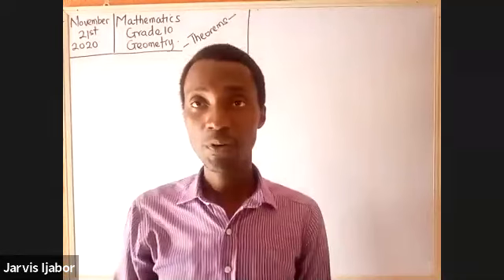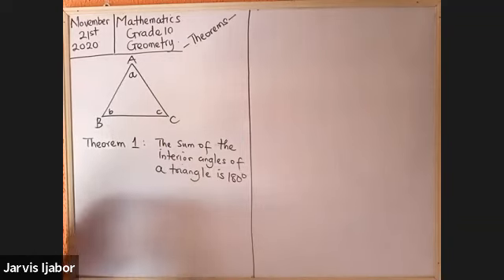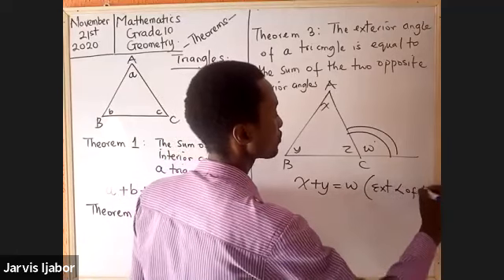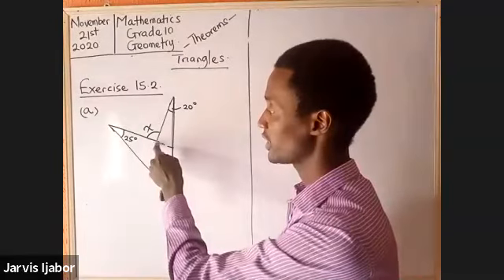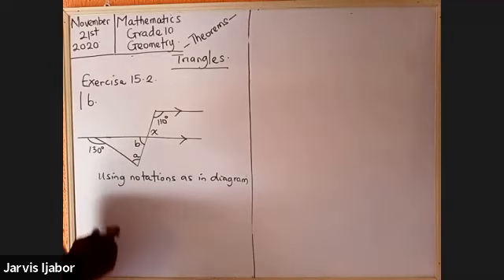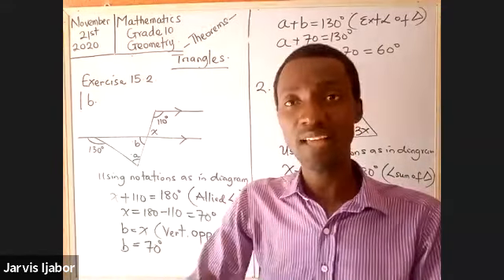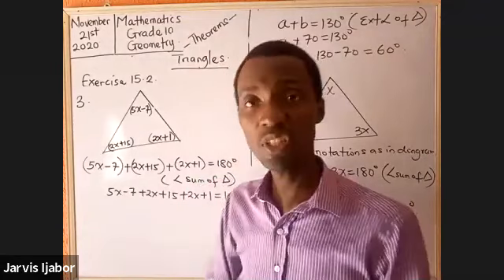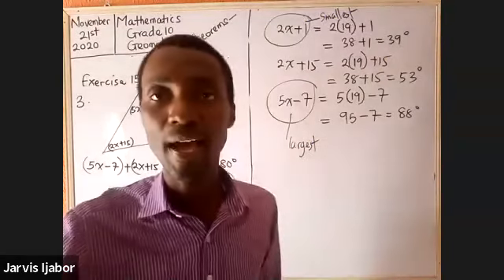FORMAL GEOMETRY - triangles practice exercise - Grade 10 (SS 1)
MAMU with Jarvis explores the maiden year of students mathematics life in algebra for Grade 10 with exposition in INDICES

ALSO SEE THIS VIDEOS ON INDICES

Indices part 6: